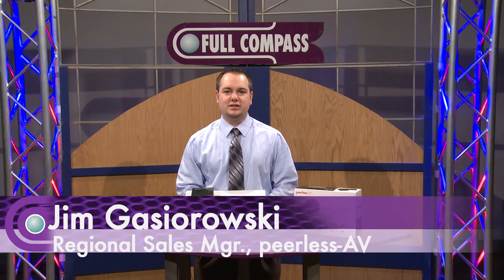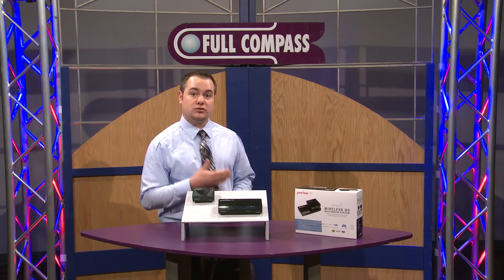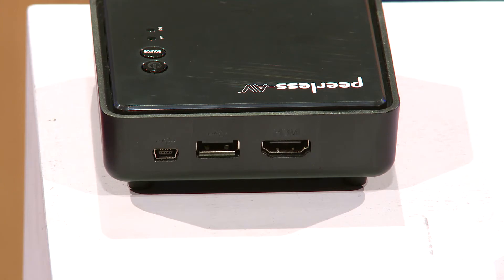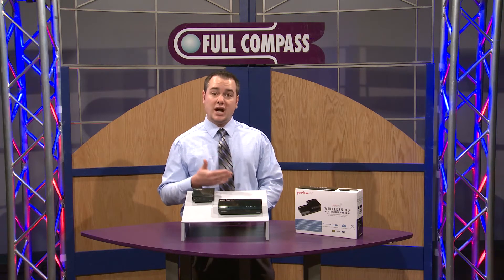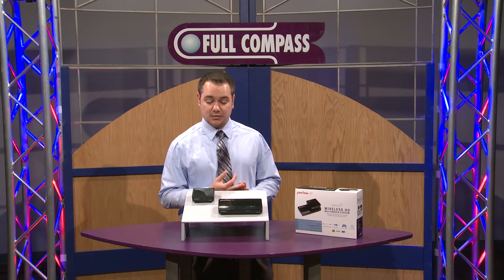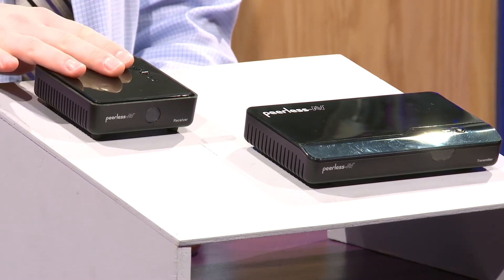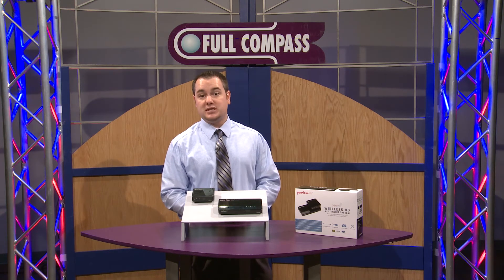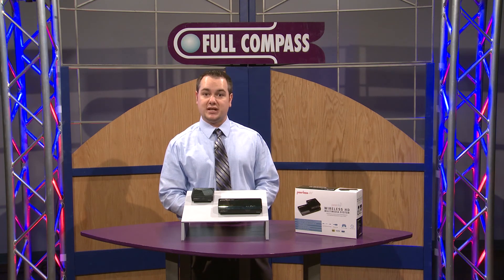Peerless-AV HDS-WHDI100 PeerAir Wireless HD Multimedia Streaming System Overview | Full Compass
Peerless AV Regional Sales Manager, Jim Gasiorowski, shows us the Peerless-AV HDS-WHDI100 Wireless HD Multimedia System at Full Compass Systems

Wireless content streaming and gaming has never been easier with plug-and-play setup, zero latency, and the ability to stream Full HD 1080p and all 3D content formats.  With a wired pass-through feature that sends content to a nearby HDTV, and a wireless receiver able to receive wirelessly streamed content up to 100 ft. (30m) away, it is simple to watch TV or play video games in different rooms, all without the clutter and cost of running cables.